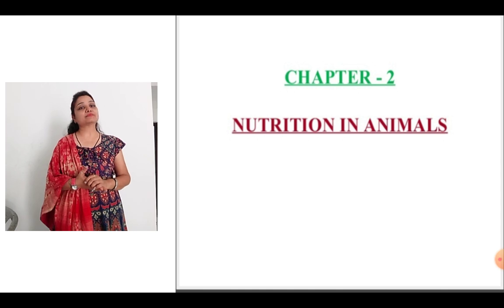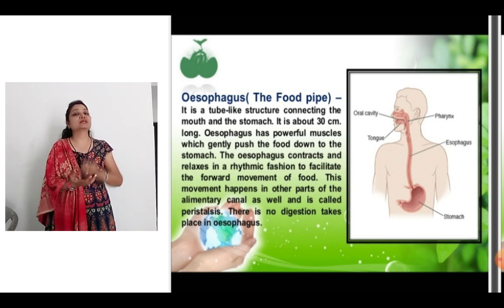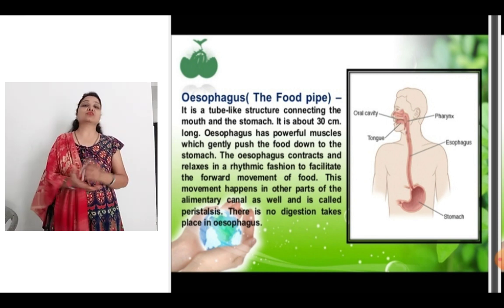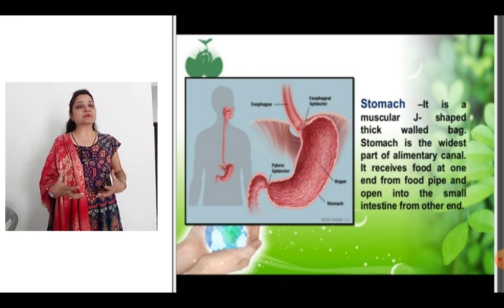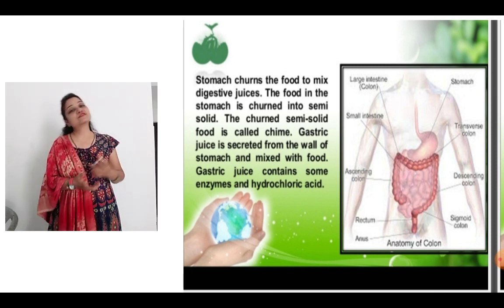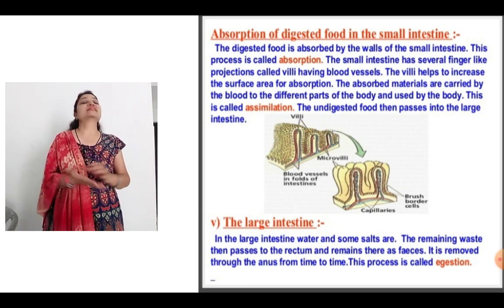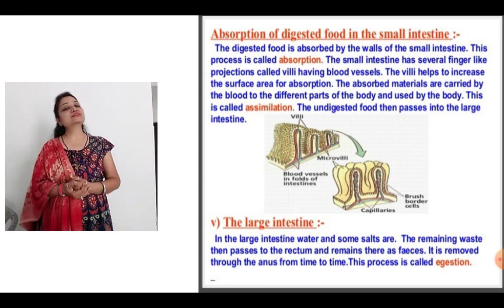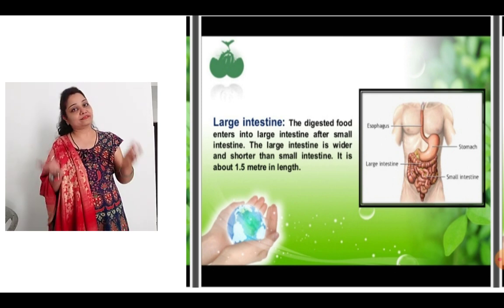Learn Science with Rolly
process of digestion